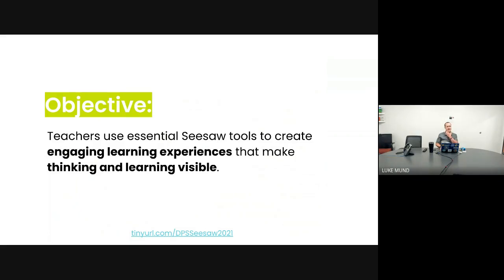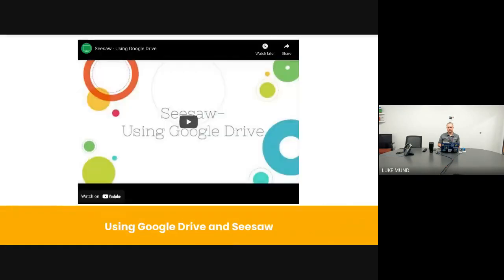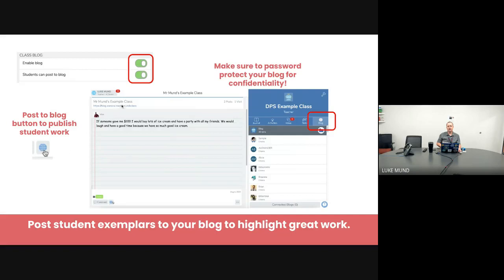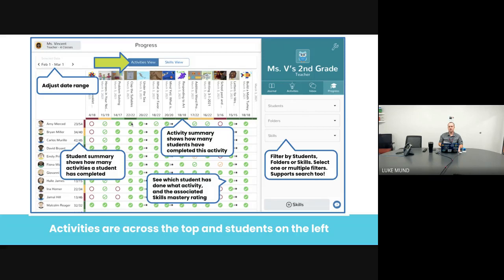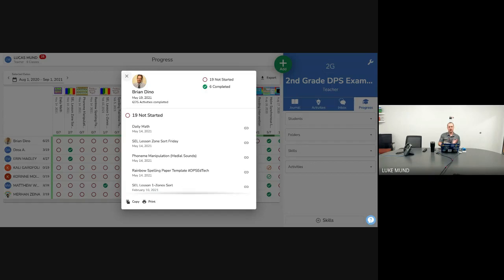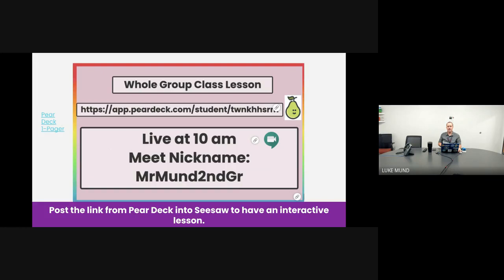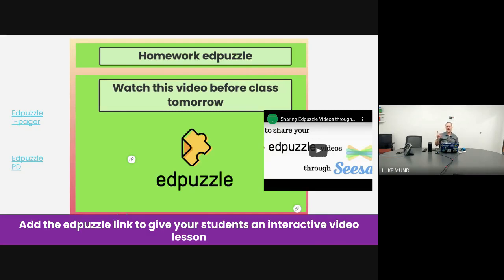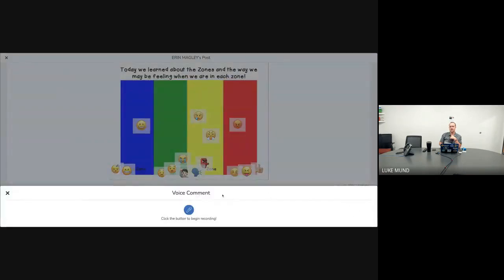Advanced Seesaw (201) - Recorded Webinar 8/17/2021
Advanced Seesaw - Recorded Webinar 8/17/2021